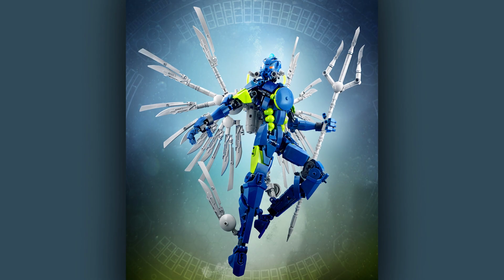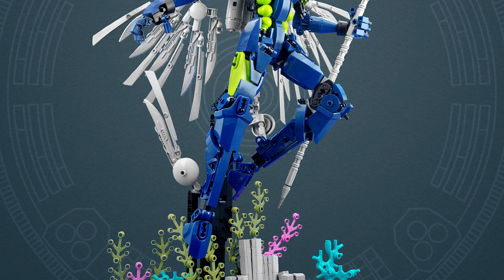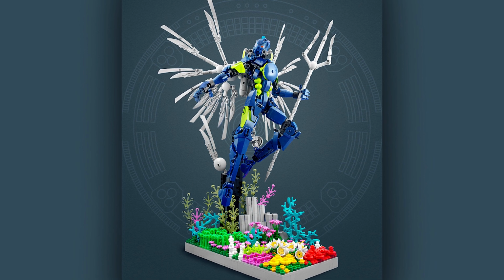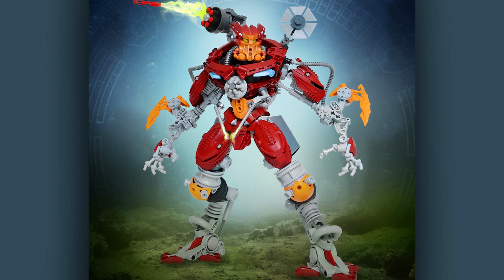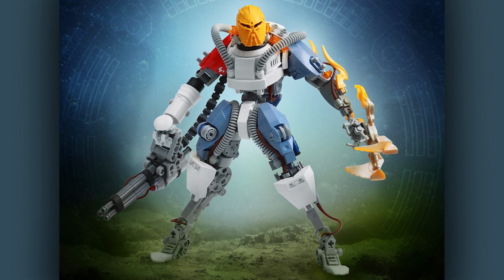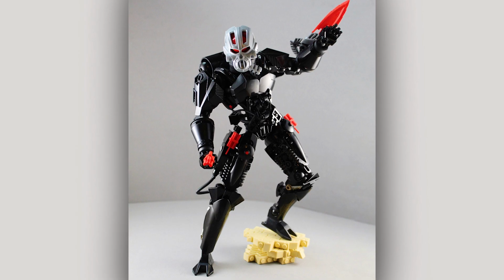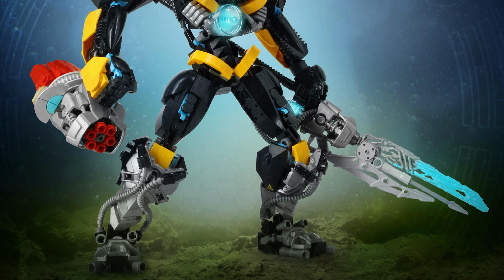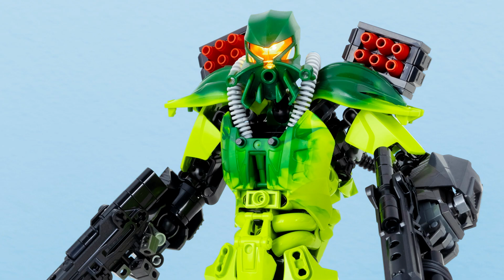WOW THESE TOA THOUGH! - Bionicle Inspiration Series - Toa Mahri (Collab Spotlight)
Continuing our coverage of the awesome Mahri Collab, it's time for the Toa Mahri!

Canning Bridge Applecross
WA 6153
Australia